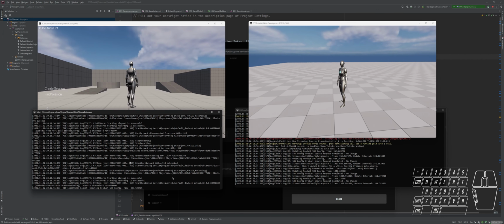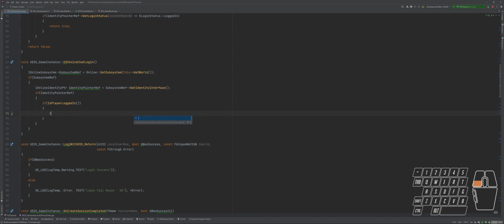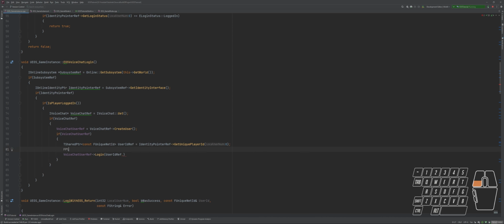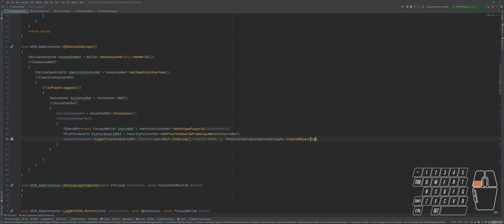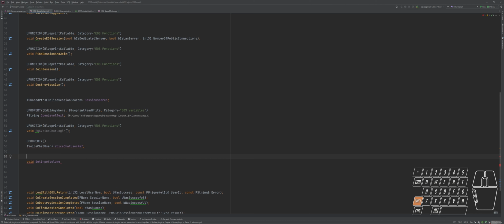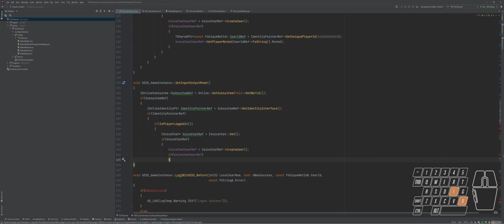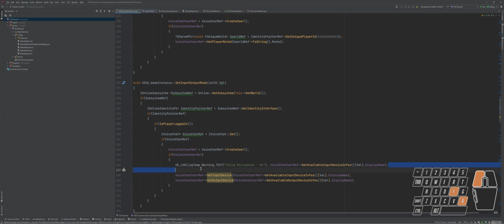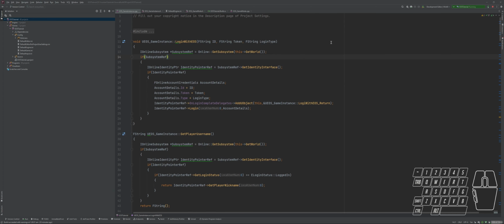Epic Online Services #4 - EOS Voice Chart using Listen Servers - C++/Blueprints - Unreal Engine 5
Timestamps:
00:00 Intro and Preview
01:53 Voice Chat Support Addition
18:26 Volume and Mute Settings
22:56 Input Mode Settings
30:16 Done!

Project Files till this video - Join Discord

Info: Epic Online Services (EOS) is an engine-agnostic system that provides a range of cross-platform online features, including player-centric features such as achievements and leaderboards, commercial features such as the ability to purchase in-game items, and social features such as voice communication and friends lists.

Team Betide.